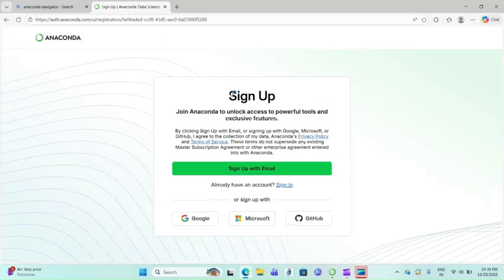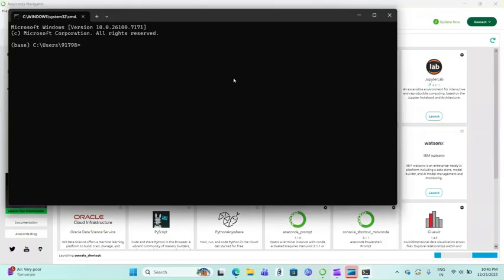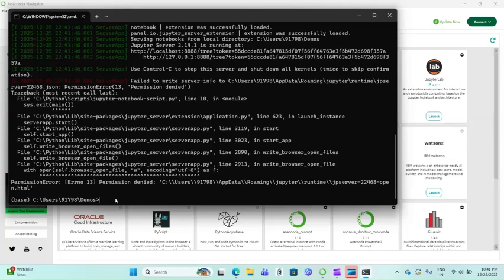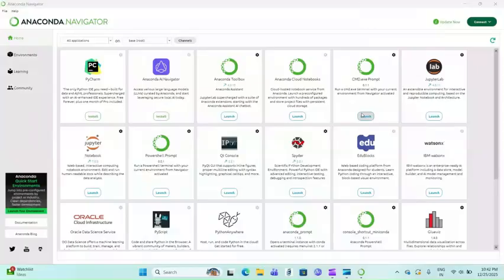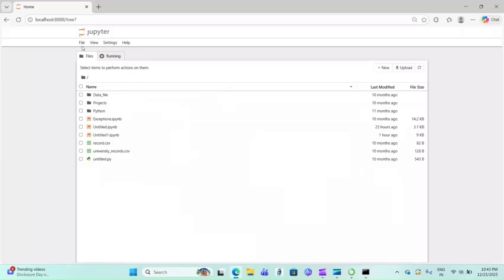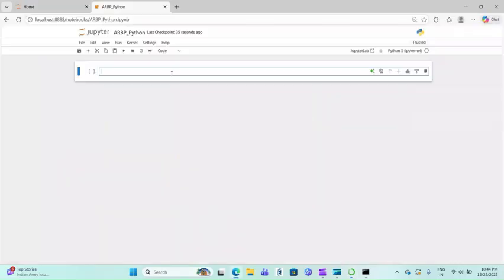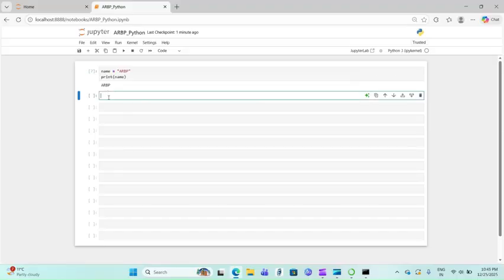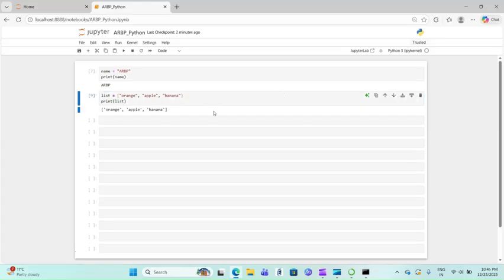Python Overview on Anaconda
In this video, I provide a clear and explained overview of Anaconda Navigator and Jupyter Notebook, two essential tools for data science, machine learning, and Python programming.

By the end of this video, you’ll understand how to use Anaconda Navigator to manage your tools and environments, and how to leverage Jupyter Notebook for interactive coding and data analysis. These two together form the backbone of modern data science workflows.